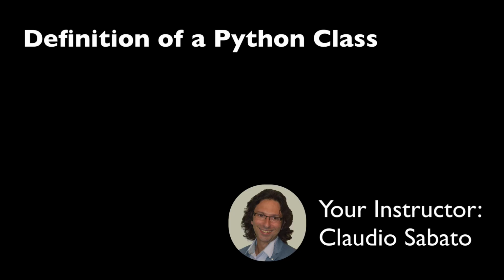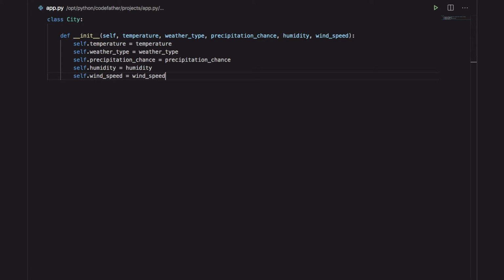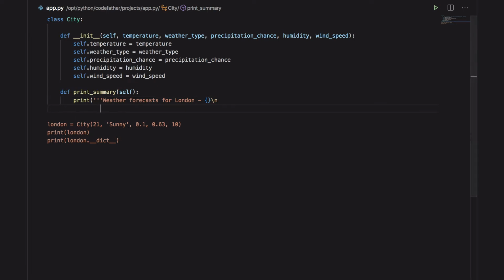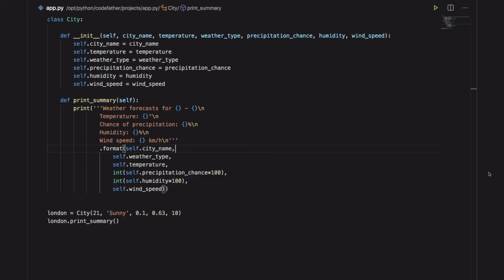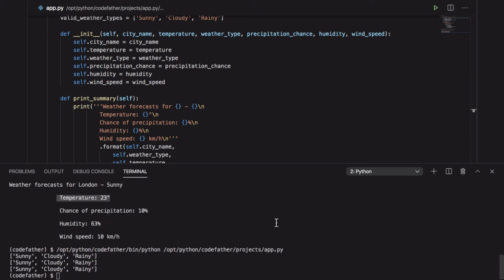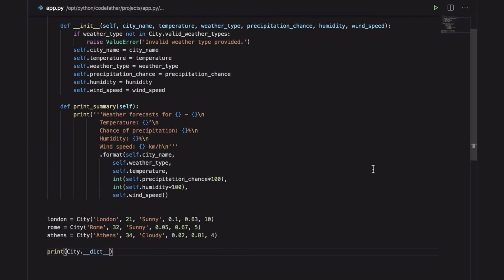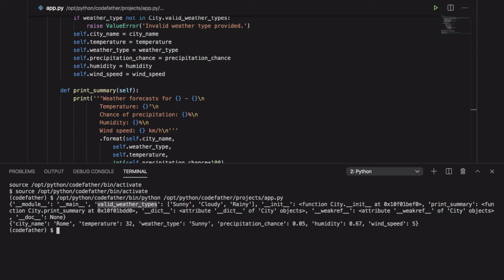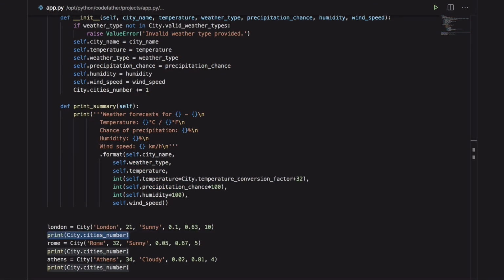Build Your First Python Class in 20 Minutes: Quick & Easy Tutorial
This training will show you how to define a class in Python. We will start by defining the constructor of our class, the __init__ method.

You will see how "self" is used in class methods and then we will define a custom method for our class.

We will go through the class and instance namespace and show how they can help you understand how your objects work.

The following CodeFatherTech tutorial includes all the code explained in this training. Feel free to use it for your practice:

Also, if you want to get an understanding of how Python inheritance works, I suggest reading the following CodeFatherTech article:

Enjoy the training and happy coding!

Your Instructor
Claudio Sabato